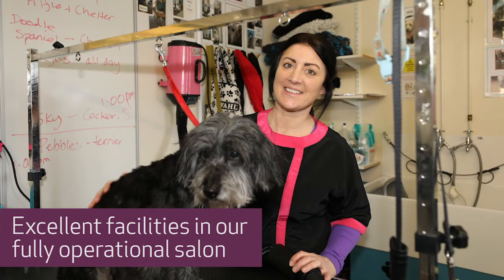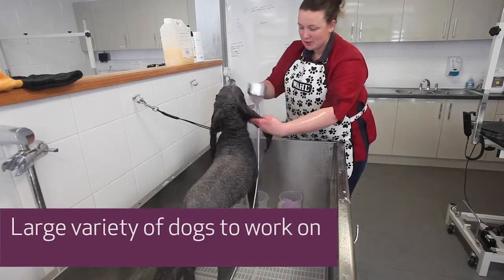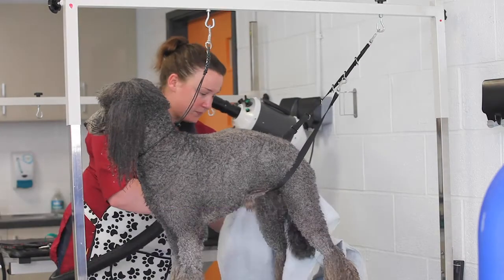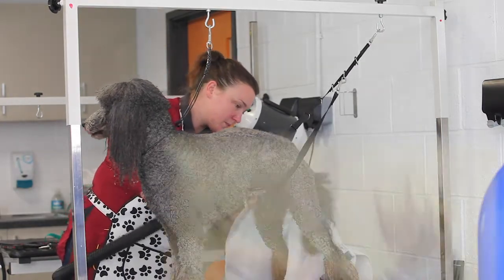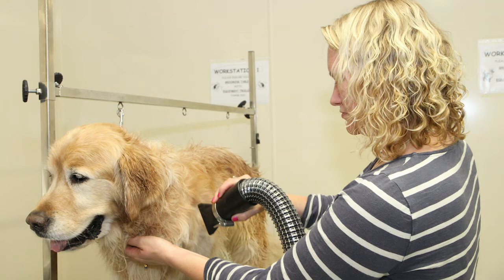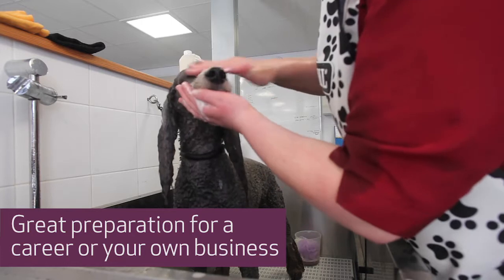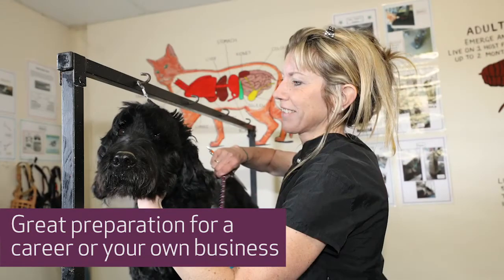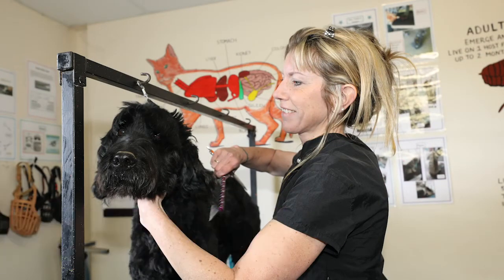Study Dog Grooming at Bicton College VOD 2020